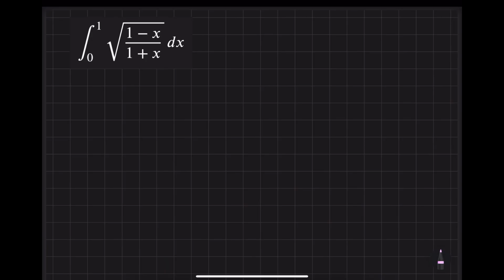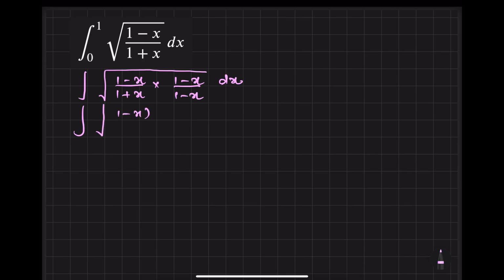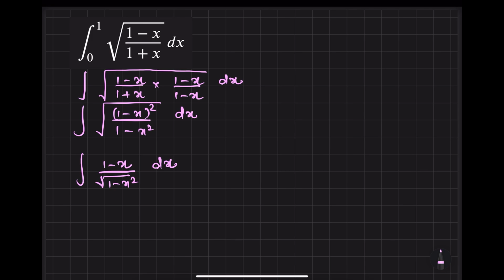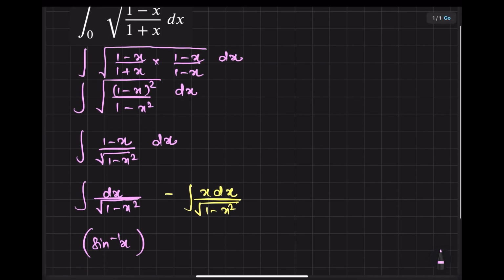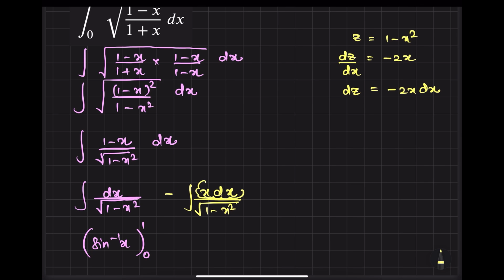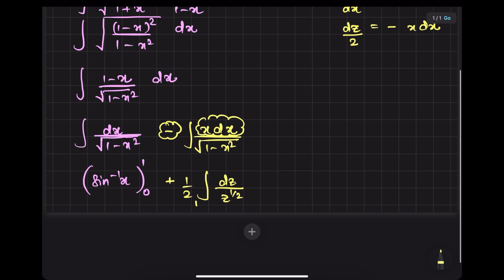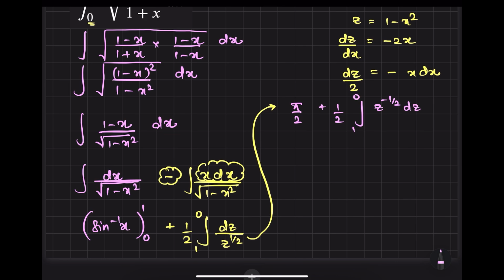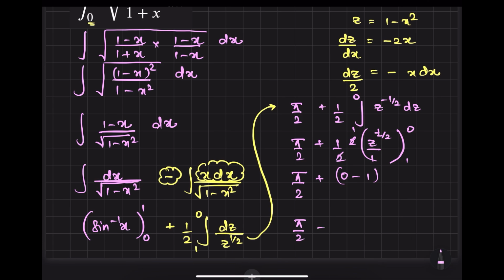A6_Integration from 0 to 1 root((1-x)/(1+x))